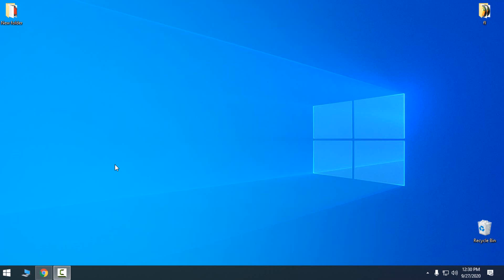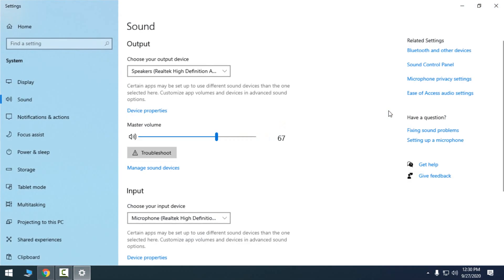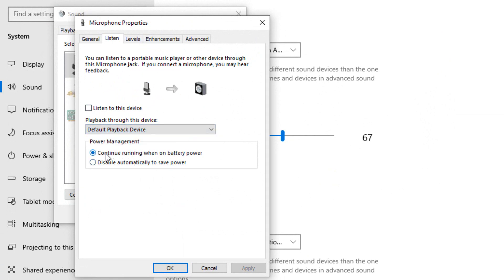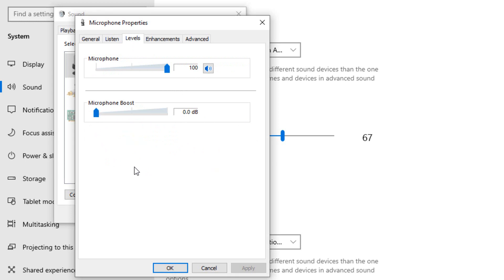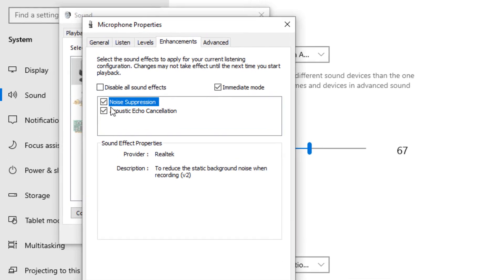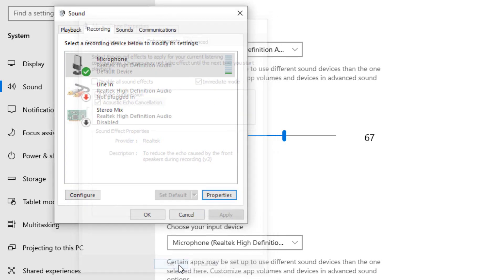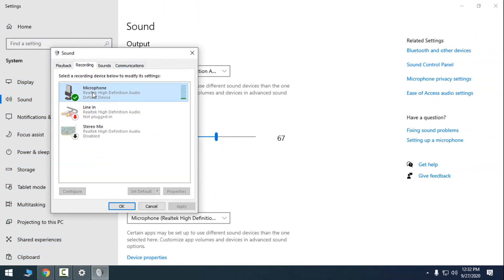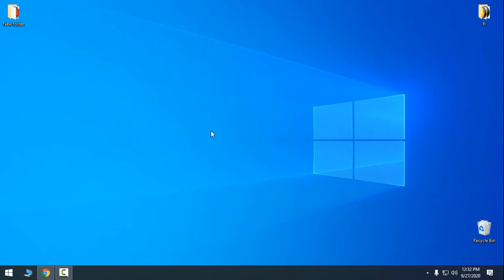How to remove background noise from microphone [Remove buzzing, noise and echo from microphone]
Remove background noise, buzzing and echo